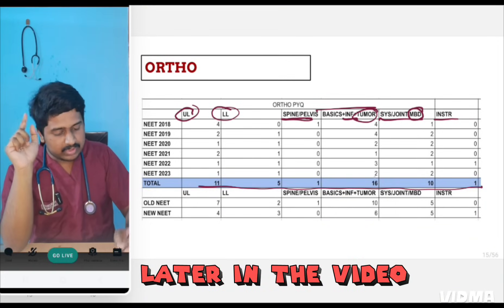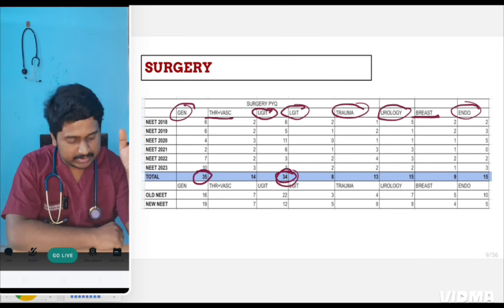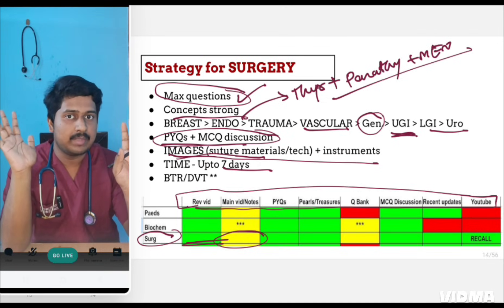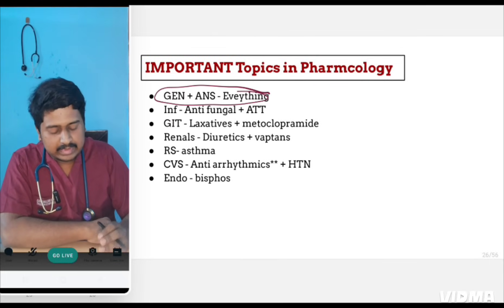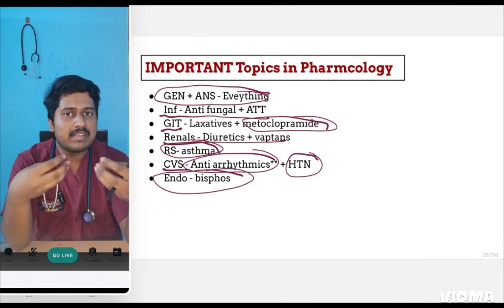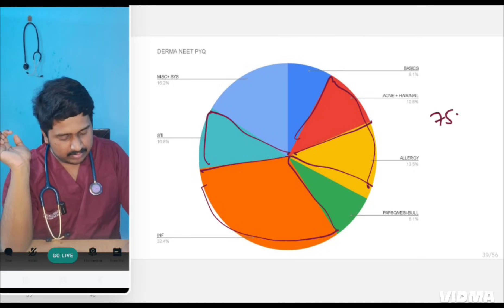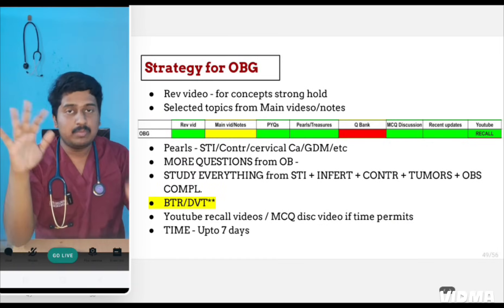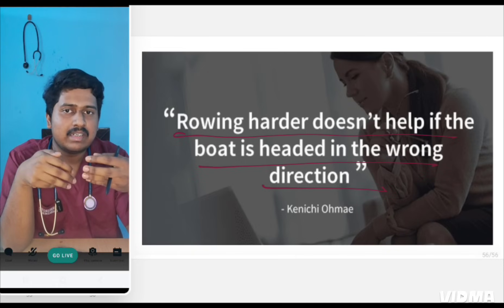NEET PG - TOP 10 SUBJECTS Strategy by Dr. RMD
REVISION STRATEGY to CRACK NEET PG 2024 June 23

CHAPTERS -

0:00 - Recap
1:30 - Introduction
4:33 - PAEDIATRICS & BIOCHEMISTRY
9:30 - SURGERY Strategy
14:55 - ORTHOPEDICS Strategy
19:20 - PHARMACOLOGY Strategy
24:25 - PSYCHIATRY Strategy
28:40 - PATHOLOGY Strategy
32:00 - DERMATOLOGY Strategy
37:50 - OBG Strategy
41:14 - FORENSIC Strategy